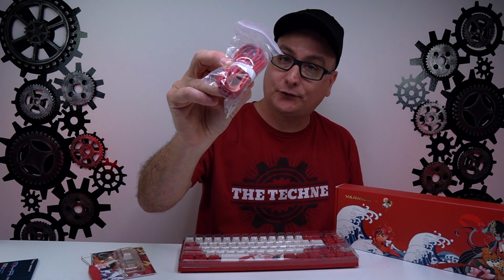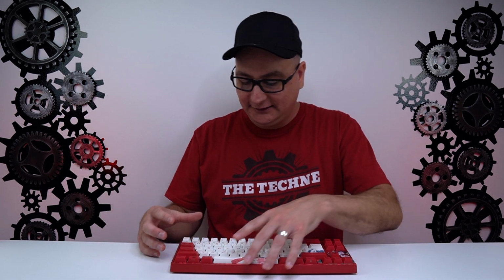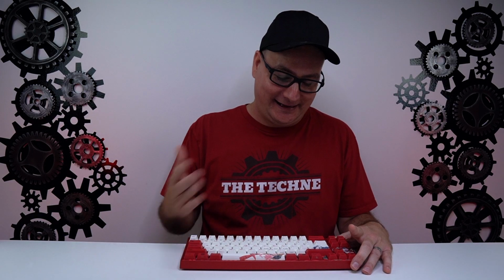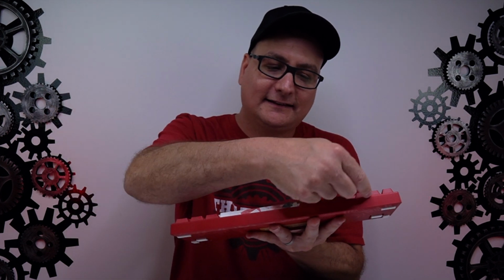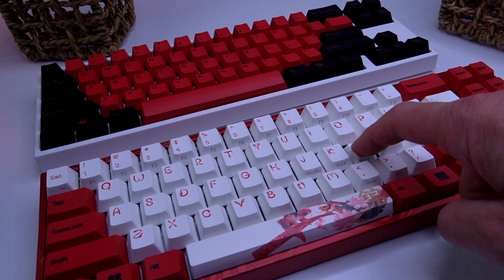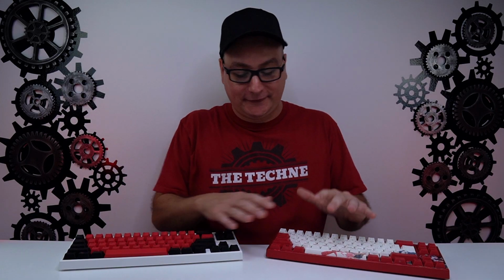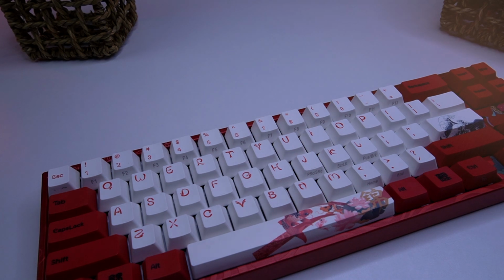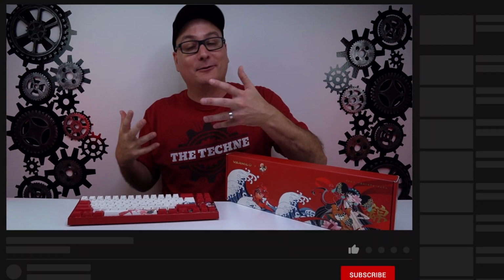VARMILO + DUCKY MIYA PRO KOI 65% Keyboard Review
Reviewing the VARMILO +  DUCKY MIYA PRO KOI 65% Keyboard. Gorgeous design, solid build, perfect layout! Sound test with cherry mx silents.